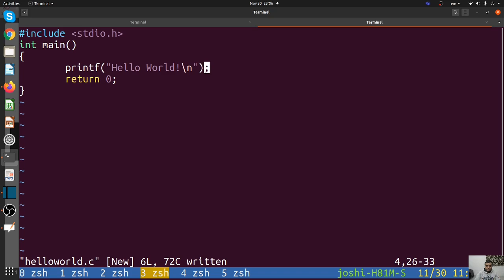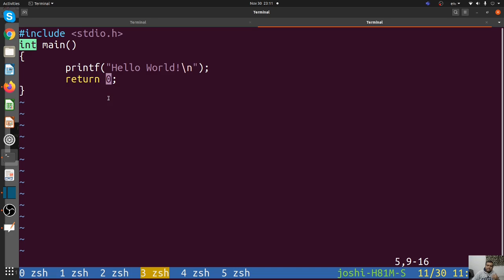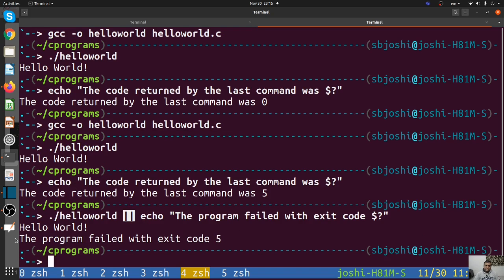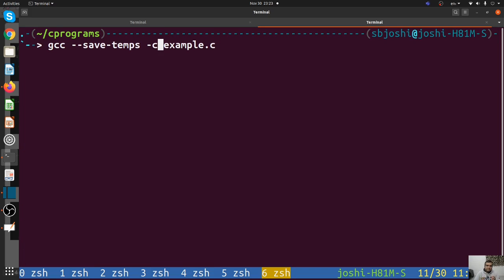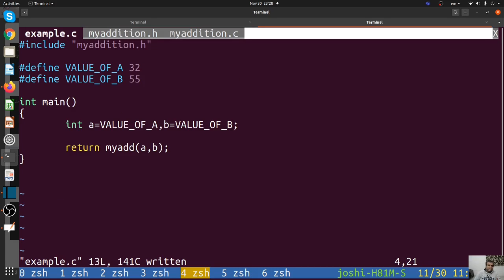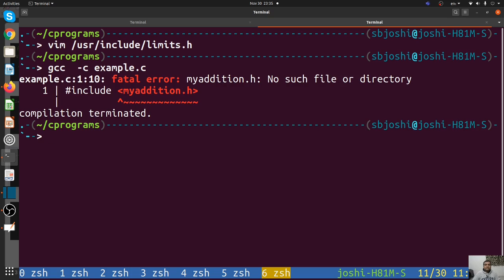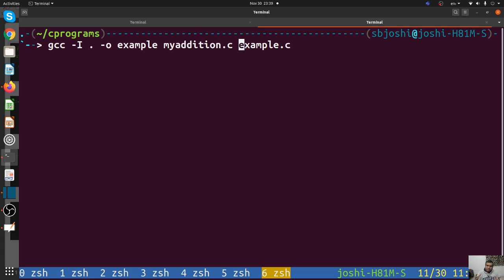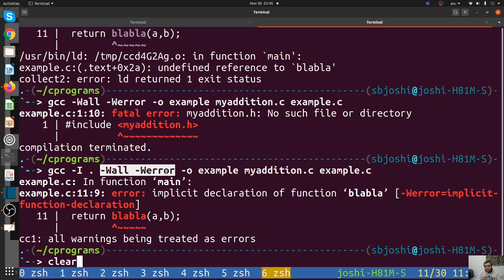Intro to Programming | ID1063 IIT Hyderabad | Anatomy of a C program and its compilation stages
Cotents

00:00 Introduction
00:46 Analogy with mathematical functions
03:29 What does "return 0" mean?
06:24 Understanding phases from source to executable
10:19 Peek into preprocessing
15:46 Role of a linker
17:42 Asking a compiler for help